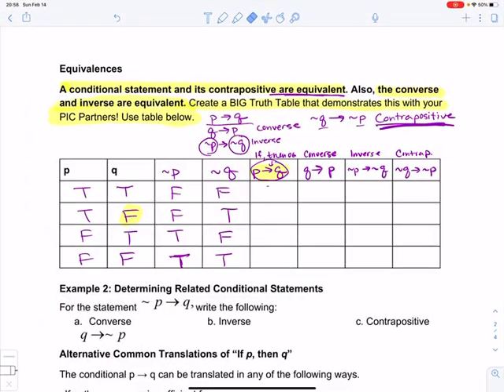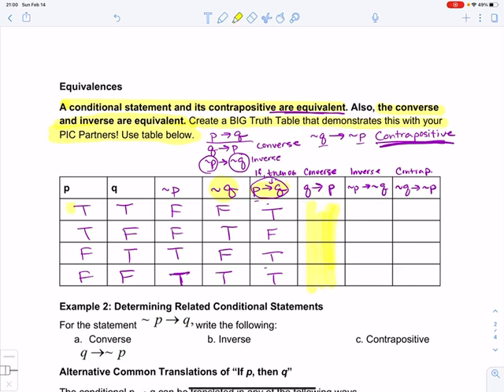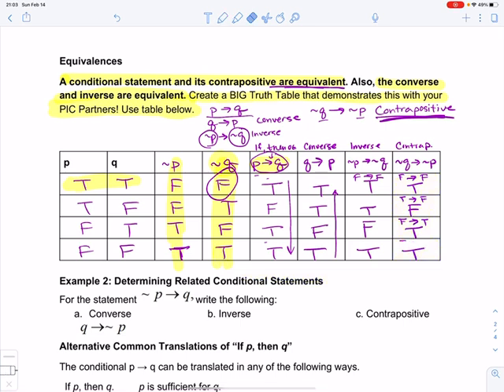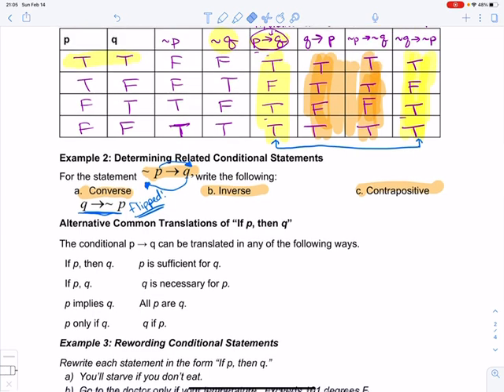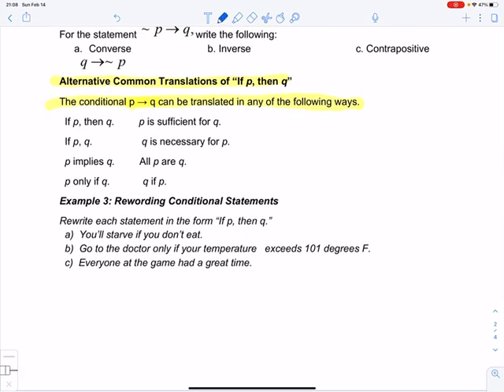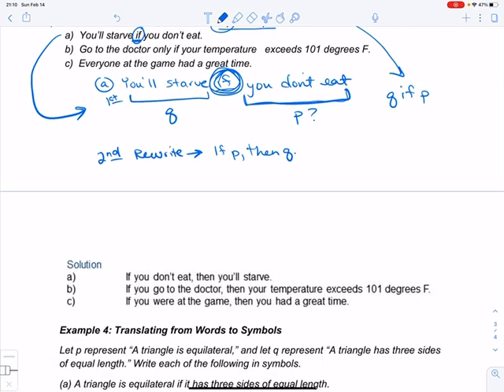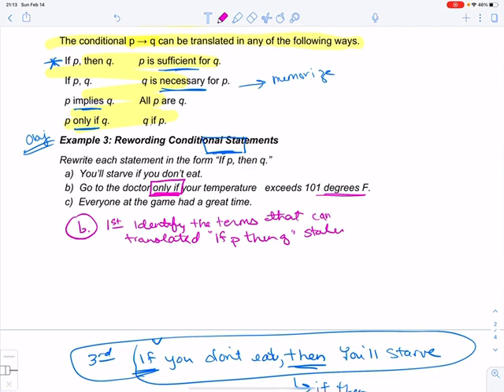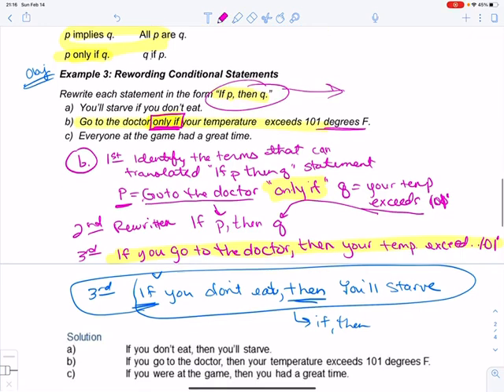MTH 164 sect 3.4 pt2